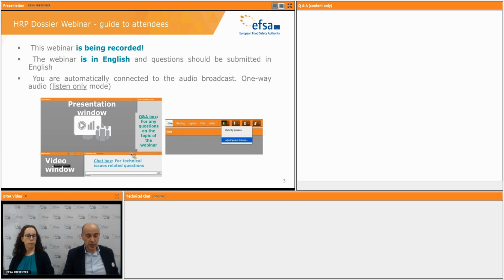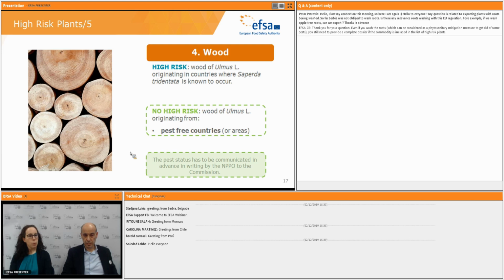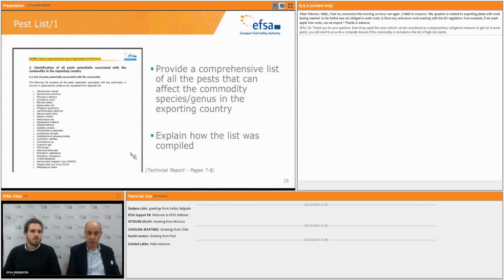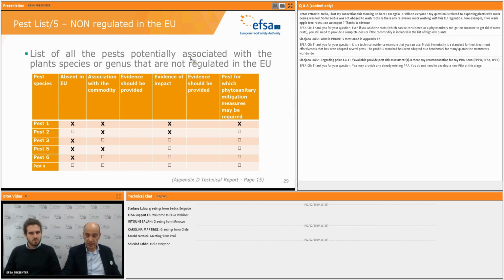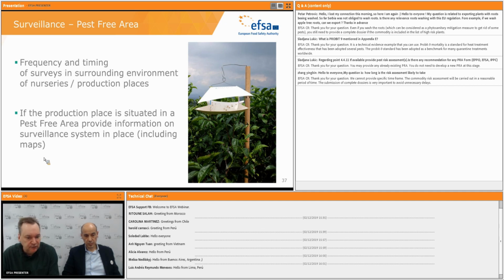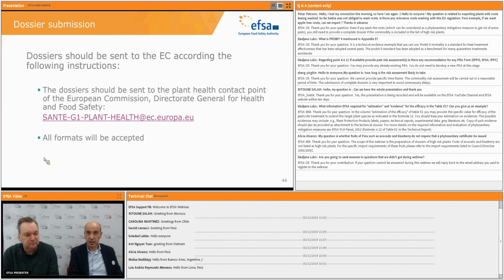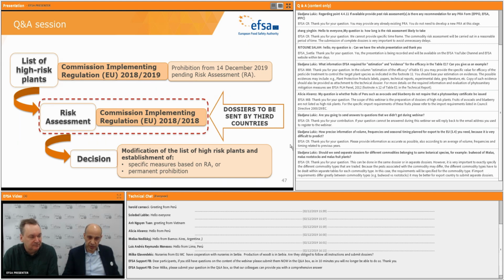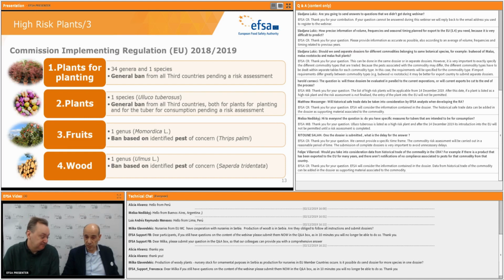Webinar: Preparing dossiers to support demands for import of high-risk plants & plant products (2)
Session 2 of the webinar of how to prepare dossiers to support demands for import of high-risk plants and plant products.